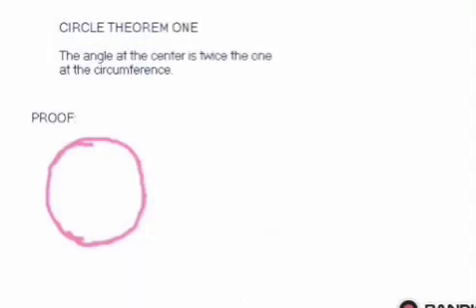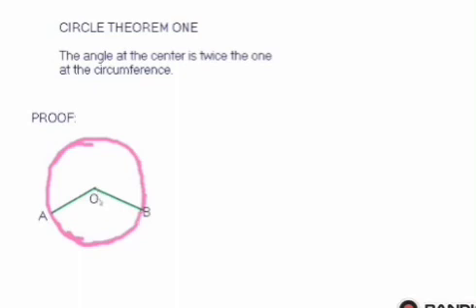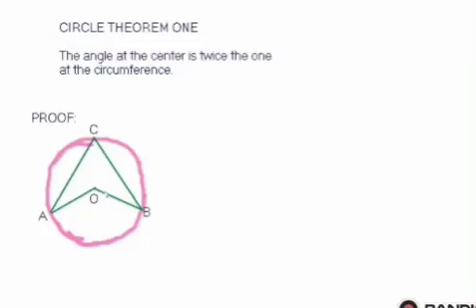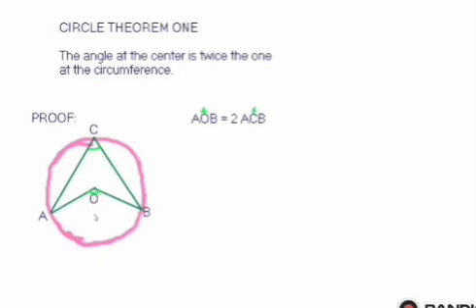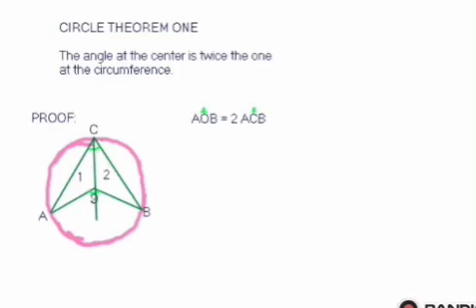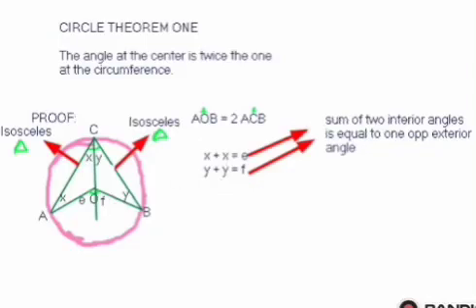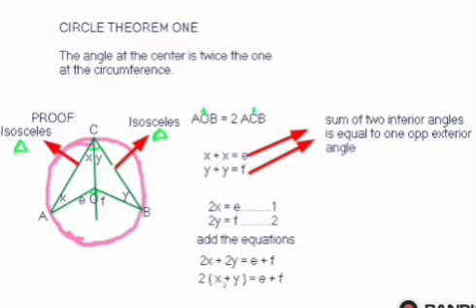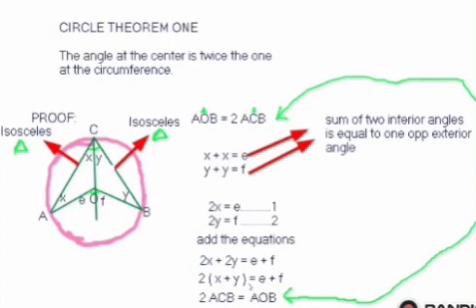Angle at the center is twice the one at the circumference proof